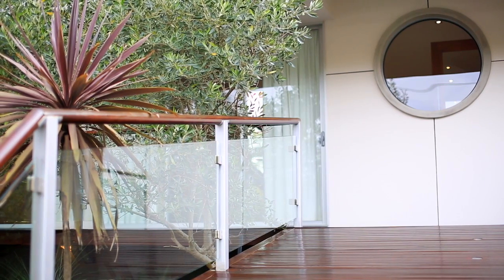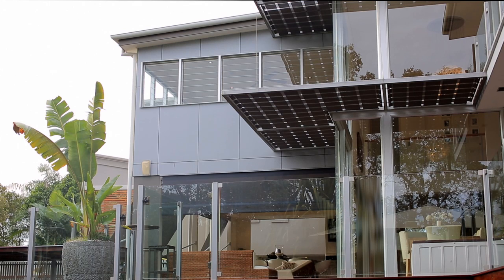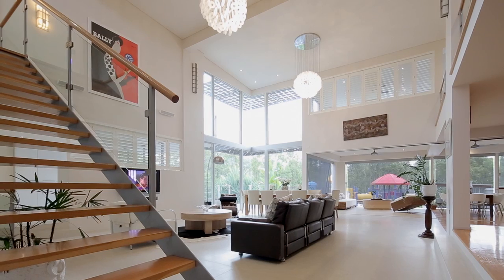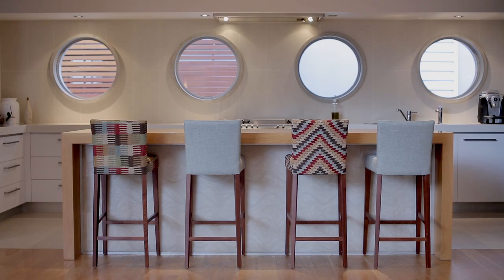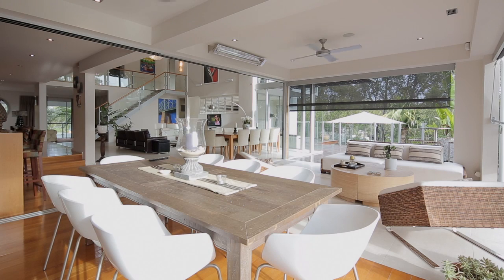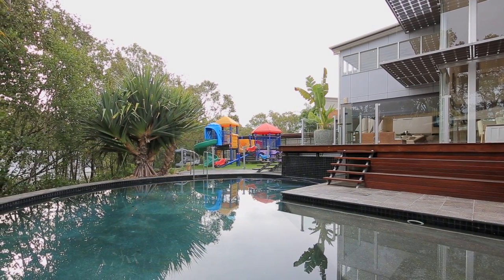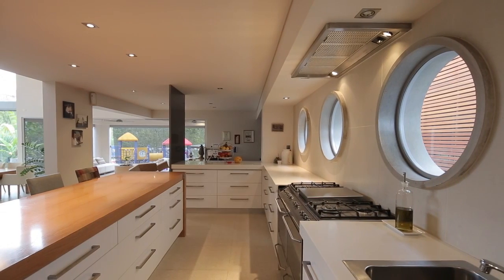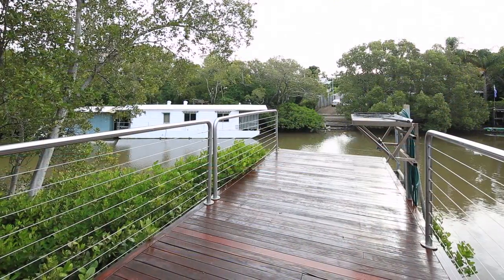61 Gillan Street - Norman Park (4170) Queensland by Treston Bamber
Property Video shoot of 61 Gillan Street - Norman Park (4170) Queensland by PlatinumHD for